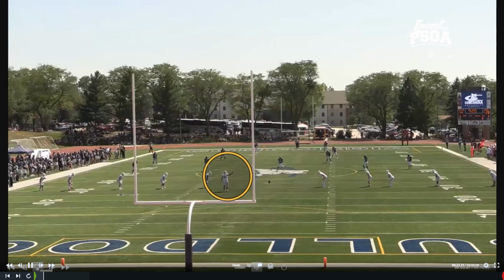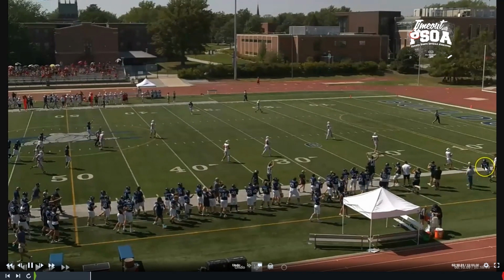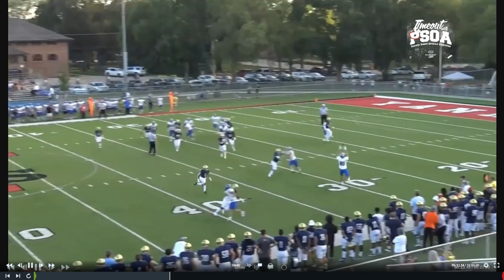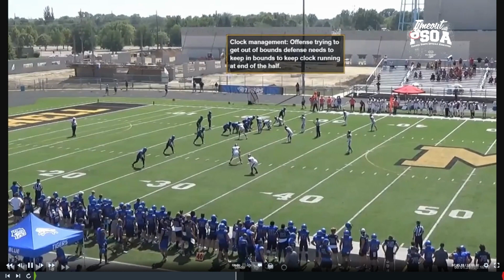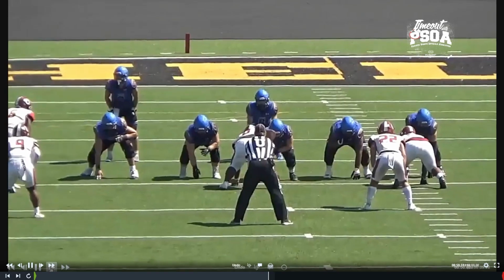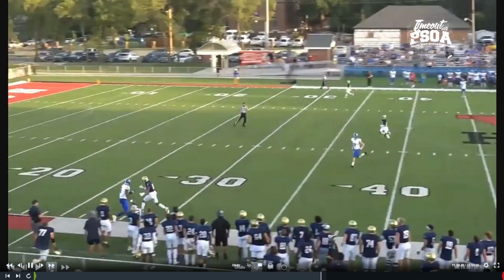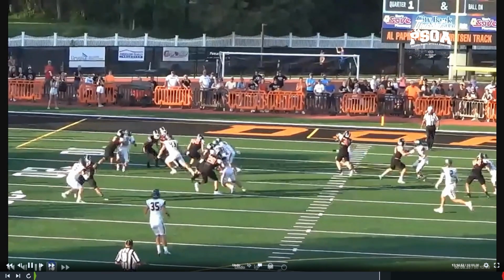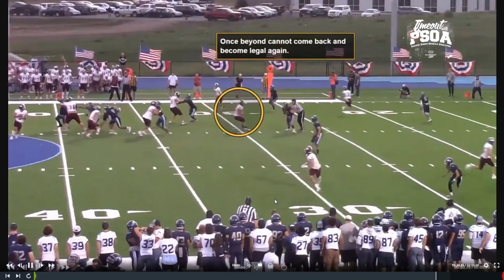GPAC Training Tape Week 2